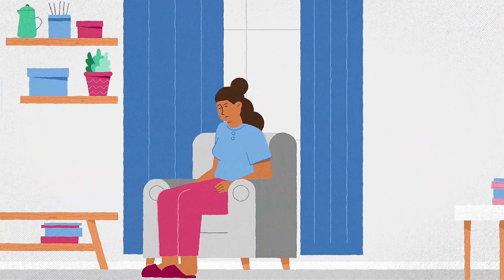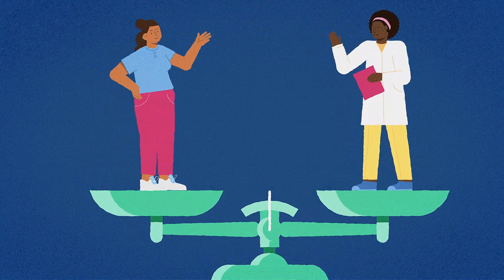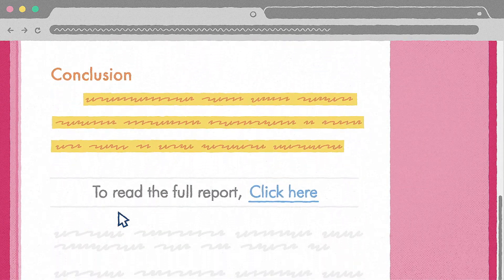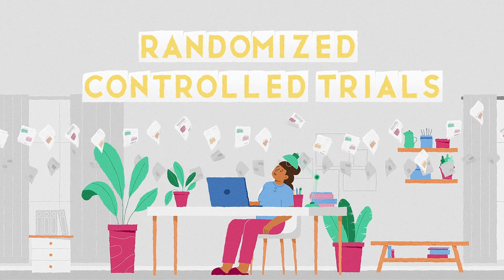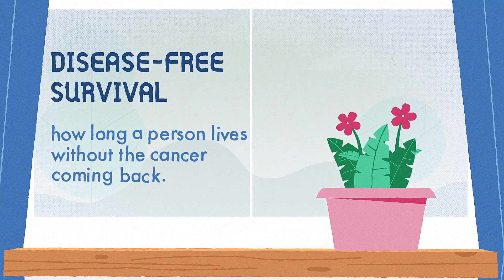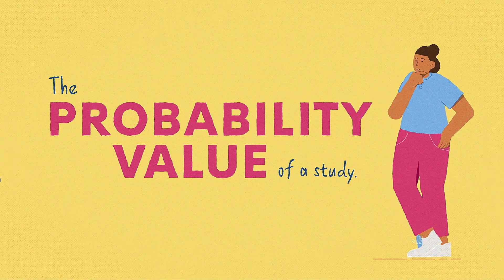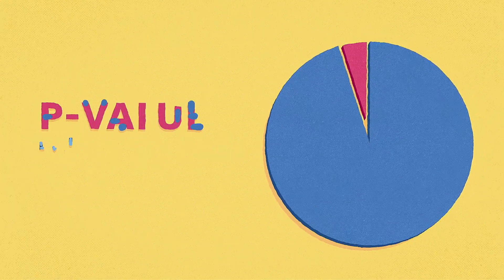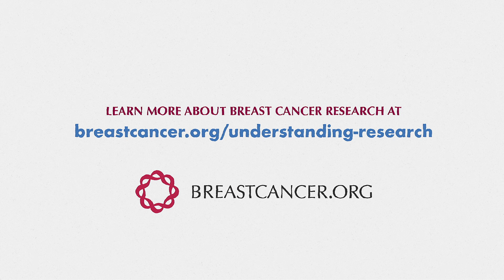How to Understand Breast Cancer Research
Understanding breast cancer research can be hard for someone who isn’t a scientist. But reading about breast cancer research can help you communicate with your doctors and play an active role in your treatment decisions. This video can help get you started.